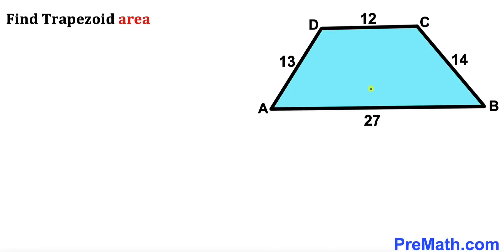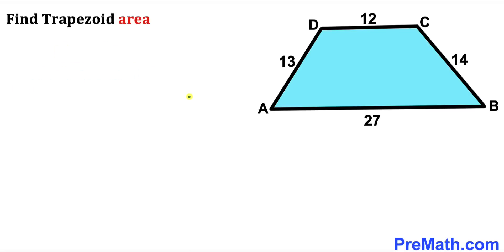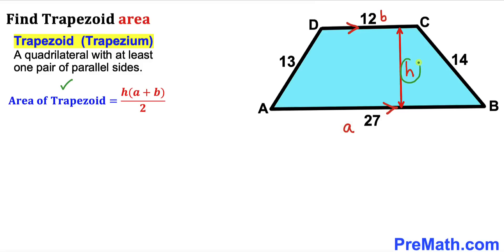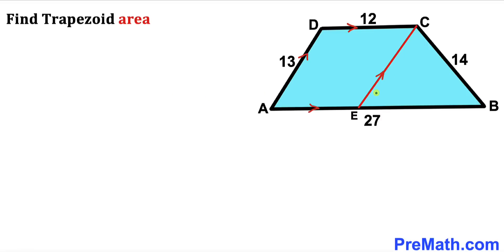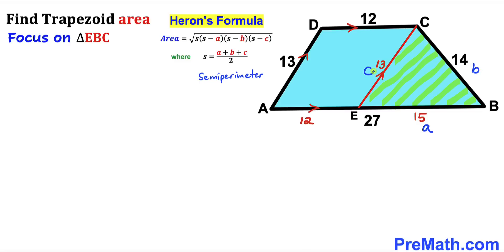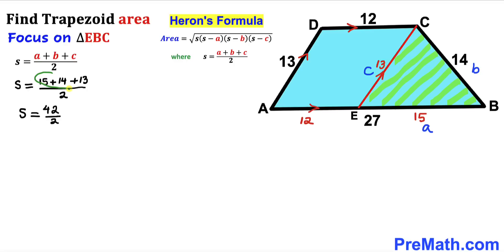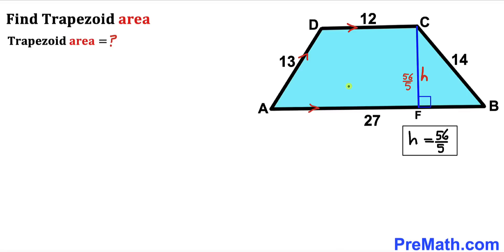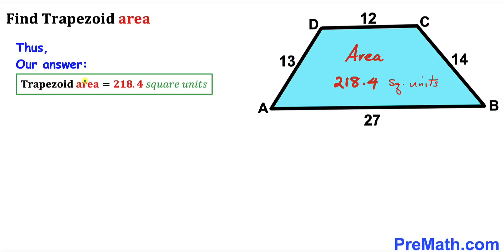Calculate area of the Blue Shaded Trapezoid | (Trapezium)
Learn how to find the area of the Blue Shaded Trapezoid. Important Geometry and algebra skills are also explained: Trapezoid; Trapezium; Trapezoid area formula; Heron's formula. Step-by-step tutorial by PreMath.com

Calculate area of the Blue Shaded Trapezoid | Trapezoid | (Trapezium)

blackpenredpen
math olympics
olympiad exam
math olympiada
British Math Olympiad
olympics math
olympics mathematics
Number Theory
mathcounts
math at work
Pre Math
Olympiad Mathematics
Olympiad Question
Geometry
Geometry math
Geometry skills
Right triangles
imo
Solve for X
Pythagorean Theorem
Quadrilateral
Rectangle
Trapezoid
Trapezium
Calculate Area of the Trapezoid
coolmath
my maths
mathpapa
mymaths
cymath
sumdog
multiplication
ixl math
deltamath
reflex math
math genie
math way